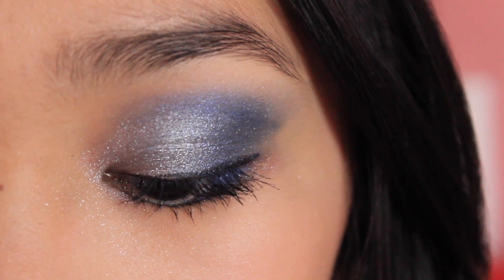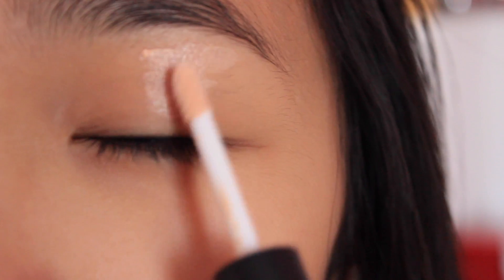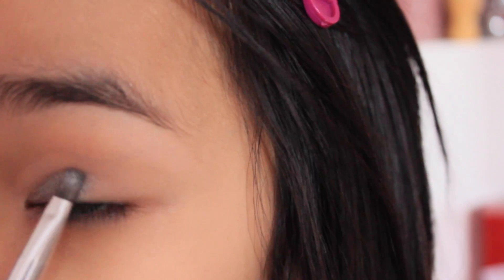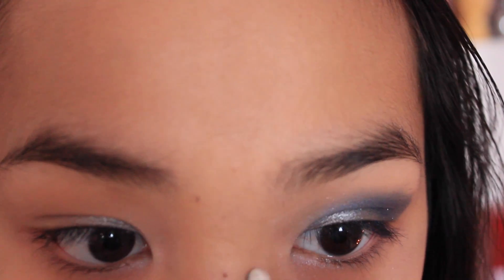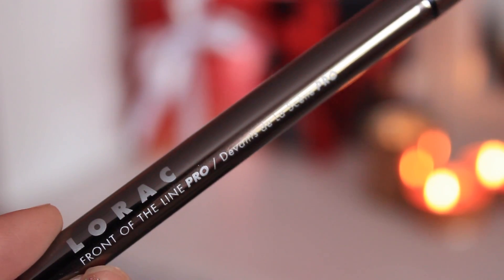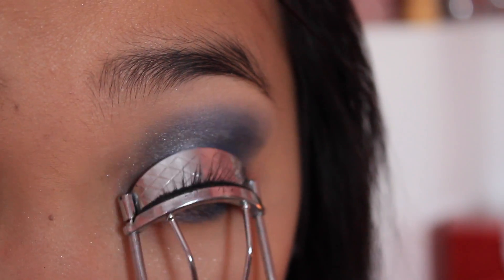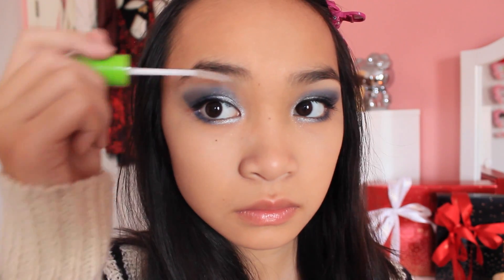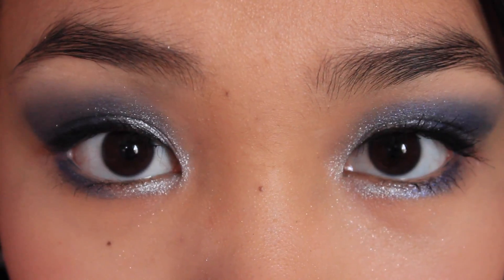Winter Night Makeup Tutorial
Hey beautiful!! Thank you so much for all of your birthday wishes yesterday, it made my day even greater! Love you guys so much! So for today's video, it's a makeup tutorial!!! i feel like i haven't done a makeup tutorial in forever! But i filmed this since i did post a picture on instagram showing this look and some of you guys requested a tutorial one it so here it is!! and please give me winter/holiday video ideas below so i can give you guys what you want:) Stay nice and snuggly this winter guys! i don't know when i will be uploading again so have a great thanksgiving! i am so thankful for all of you, ~Lisa (P.S. Sorry i spelled Michael Bublé wrong, OOPS!)

Products:
Benefit POREfessional
Maybelline Dream Matte Powder
E.L.F. Eyelid Primer "Sheer"
Tarte Holiday Palette (Eyeshadows used: "Bianca's Coloring Book", "Kim's Porcelain Doll", "Staci's Charm Bracelet", "Scott's Skateboard")
LORAC Front of The Line Liquid Eyeliner "Black"
LORAC Pro Mascara "Black"
Physician's Formula Organic Wear Mascara "Black"
Maybelline Great Lash Clear Mascara (Brow Gel)
Aquafina Lip Balm
NYX Jumbo Lip Pencil "Vixen"
Tarte Amazonian Clay 12-Hour Blush "Memorable"

@TallkAboutLisa (tag me in a tweet for a follow!)

Age: 13 Years Old (as of the 22nd of November)
Camera I Use: Canon EOS T3i
Editor: iMovie '11
Thumbnails: picmonkey

xoxo,lisa
BYE BEAUTIES!
Mwah!💋

Comment Winter if you read through this whole description!